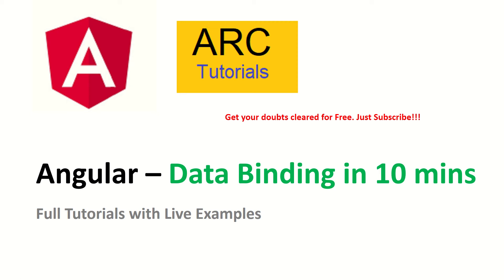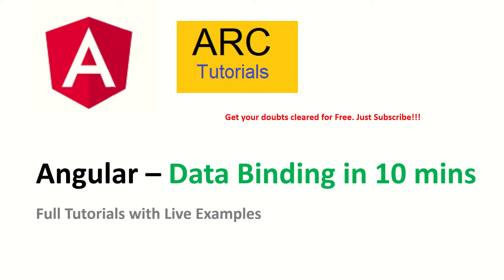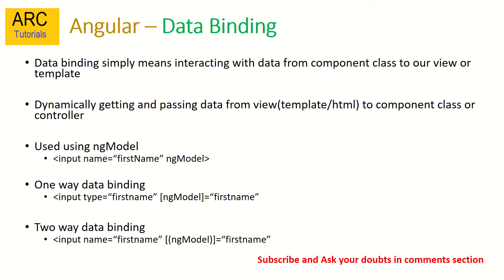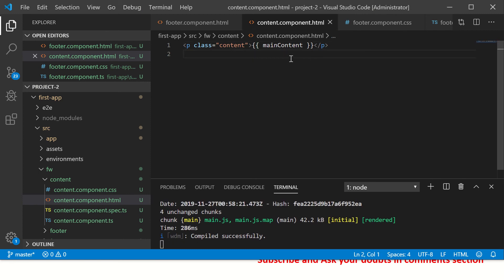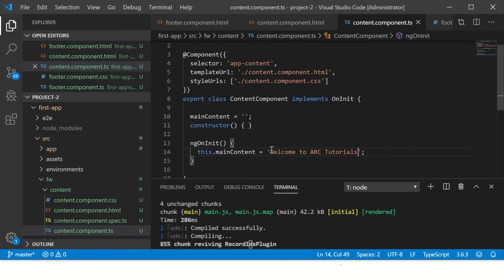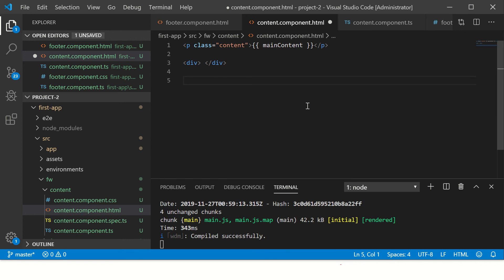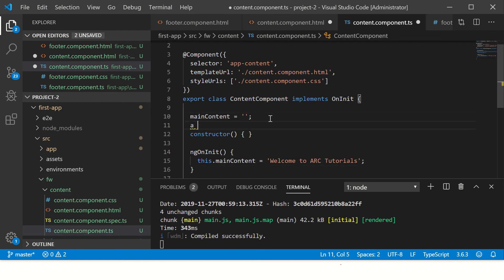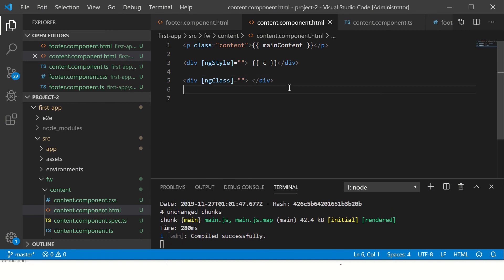Angular Data Binding Introduction | Angular 8 Full Tutorial Series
Learn Angular Data Binding Intro Tutorials. Angular 8 CLI, Angular Components, Directives, Services, Observable, Testing, Angular 8 with live examples. Angular interview questions and Answers. Learn HTML, CSS, JavaScript, TypeScript, Angular, React, MongoDB and much more. Easy simple tech tutorials. Learn to build web applications and native mobile applications with easy simple live Angular example applications.

3. Install Bootstrap Framework in Angular 8 Apps | How to Use Bootstrap Angular app| ARC Tutorials

8. How to run Angular 8 Applications using CLI | Angular 8 CLI Full Tutorial Series | ARC Tutorials